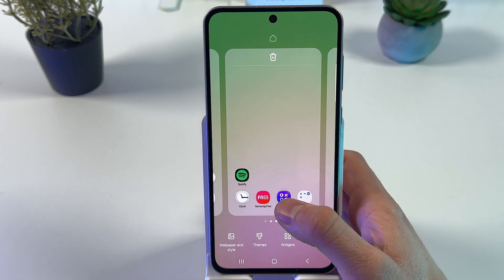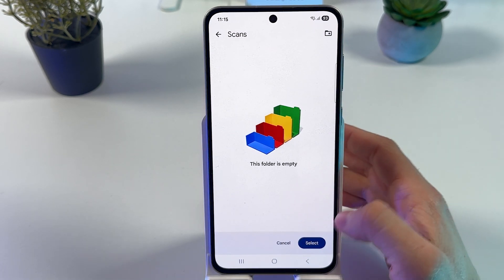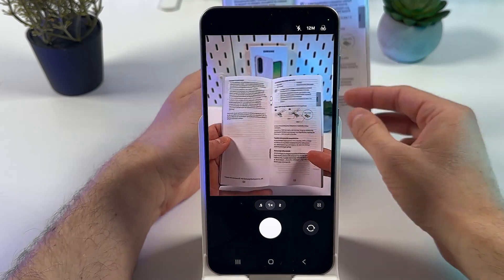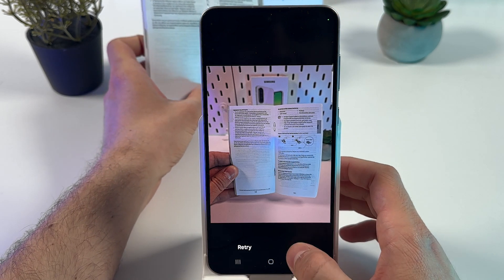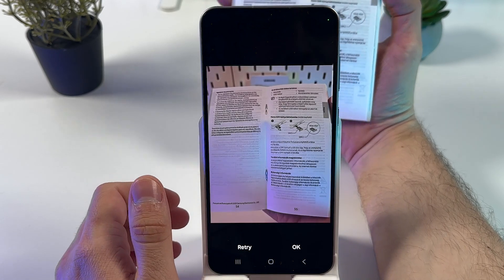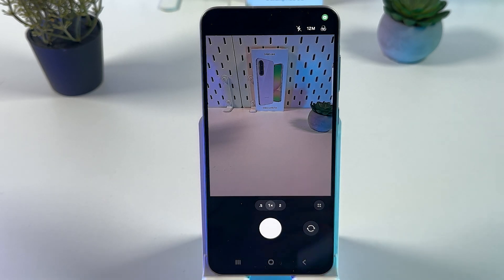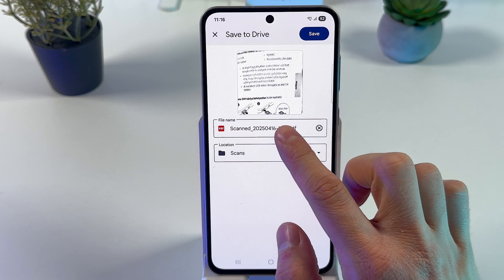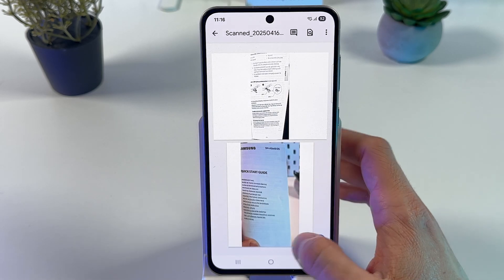How to Scan Documents to PDF on Samsung Galaxy A56? Learn Here!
Discover the seamless way to scan documents directly on your Samsung Galaxy A56 and save them as PDFs. Whether you are looking to scan a single page or multiple pages, this video guide walks you through each step using Google Drive. From downloading the app to saving your scanned documents in a designated folder, I cover all the essential tips and tricks. Enhance the quality of your scans with filters like Auto Enhance and Black and White, and learn how to efficiently manage multiple page documents. Perfect for students, professionals, or anyone needing a quick way to digitize documents on the go.

This video also covers the following topics:
How to Transform Documents into PDF on Samsung Galaxy A56
Scan PDF Files Quickly on Your Samsung Galaxy A56
Efficient Scanning to PDF with Samsung Galaxy A56